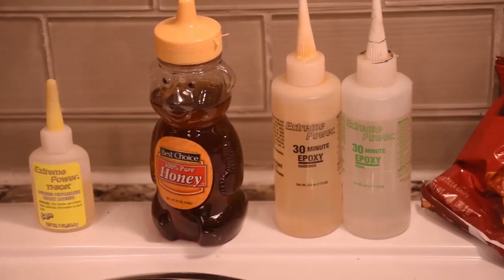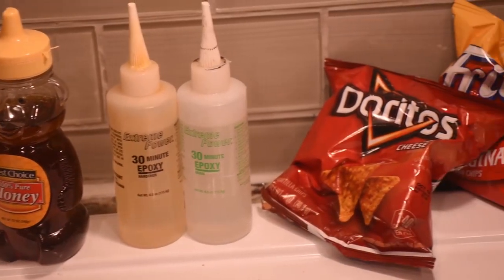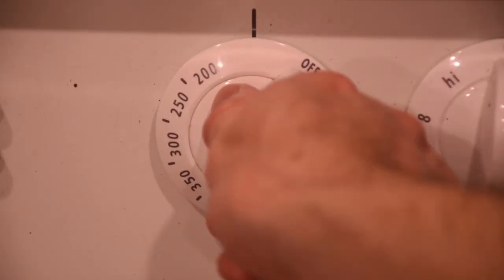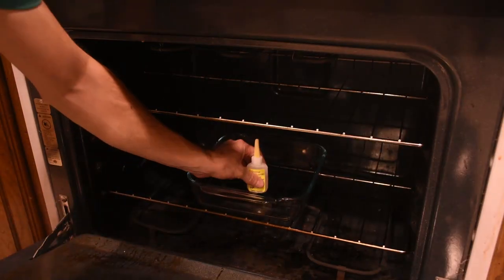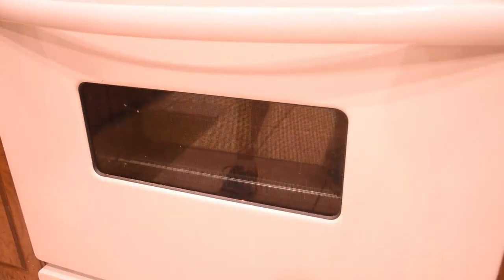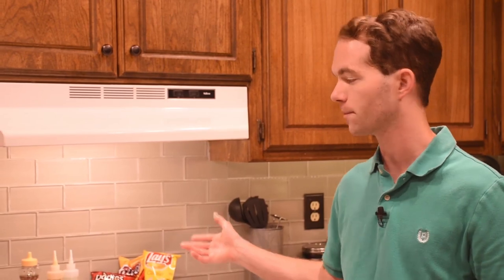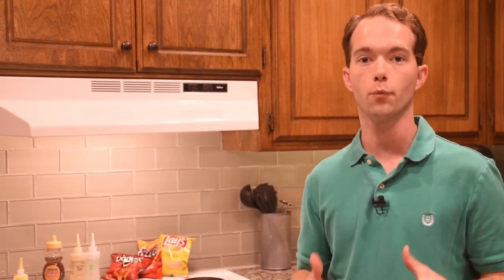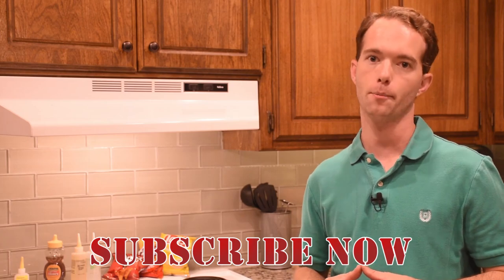Mike's Quick Tips - #14 - Glue & Food Zombies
I show you an easy trick to bring these items back to life when they appear to have gone bad. If this would only work with milk...